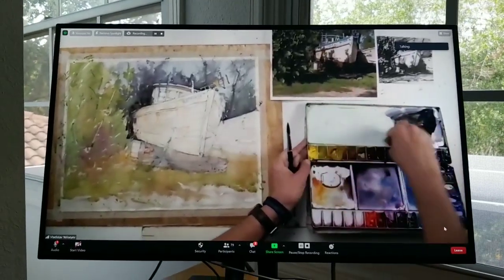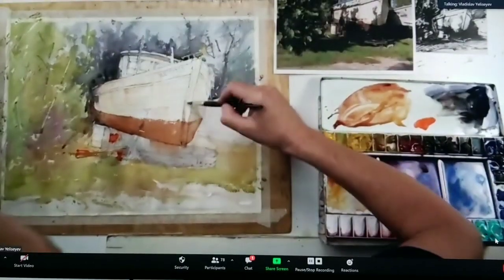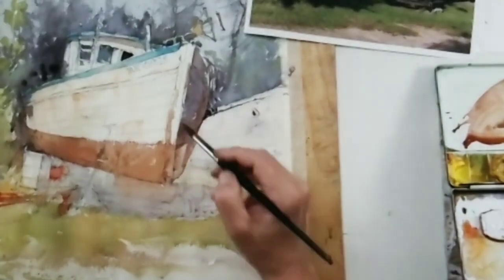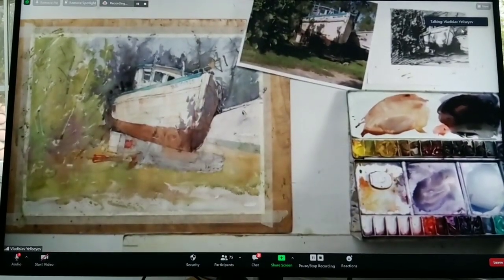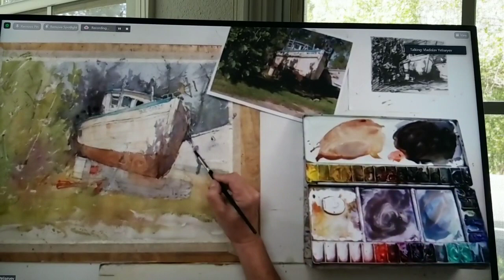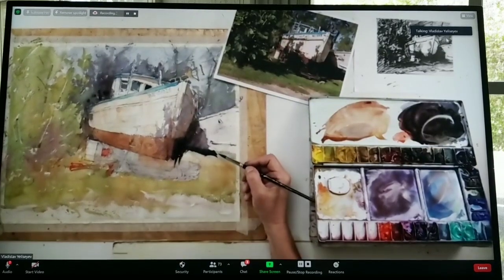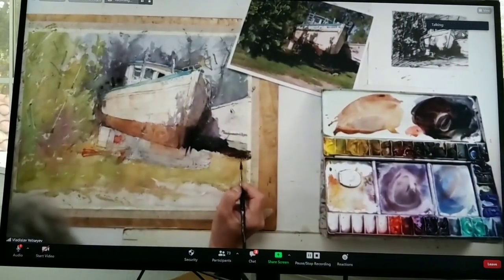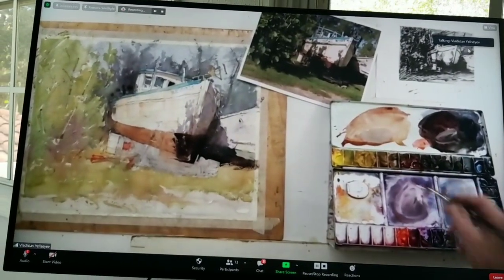Episode of watercolor demonstration by Vladislav Yeliseyev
Painting demonstration